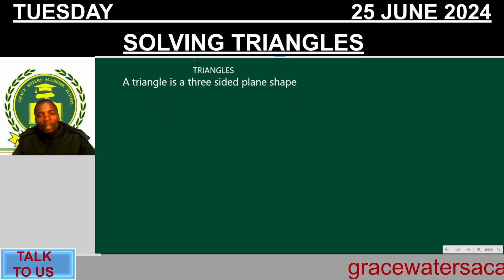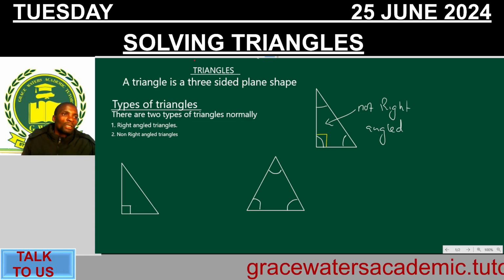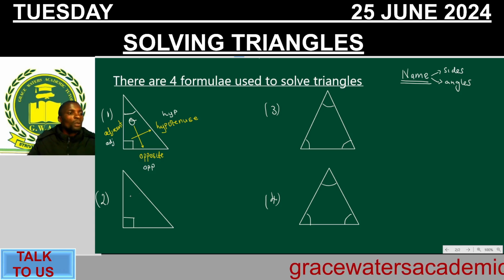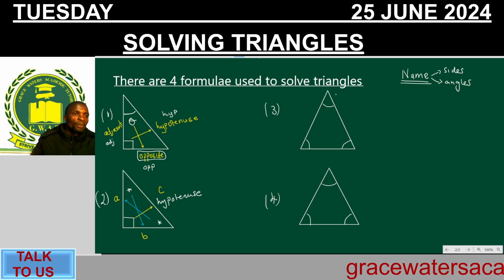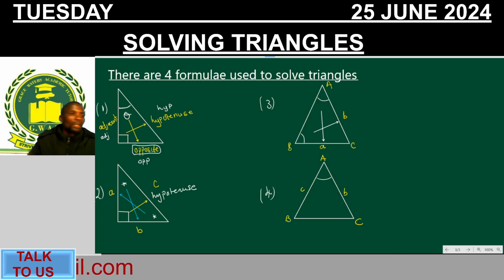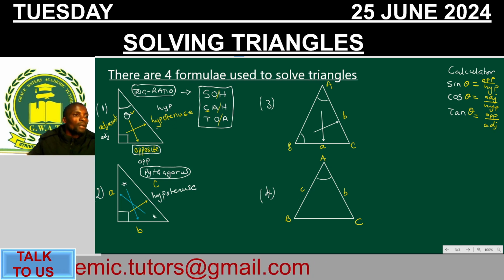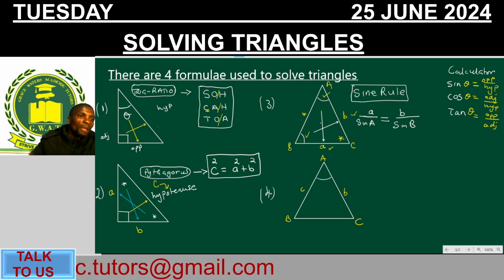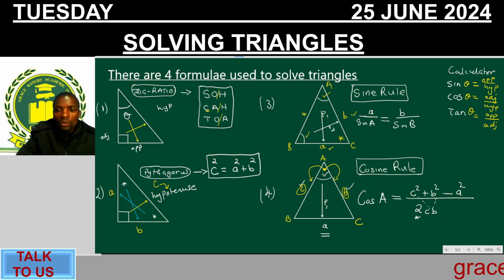SOLVING TRIANGLES LESSON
All concepts are covered here